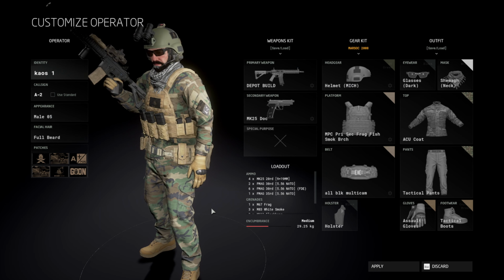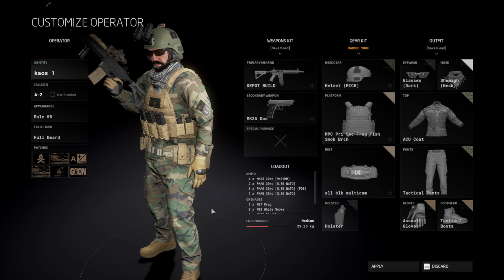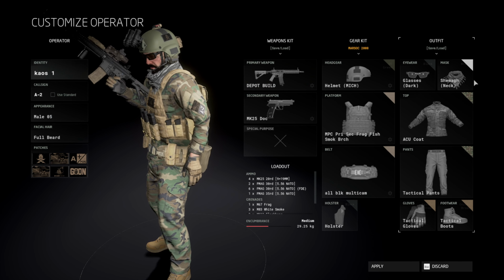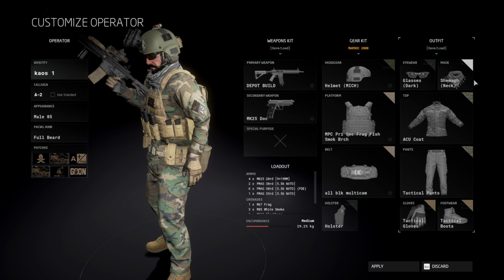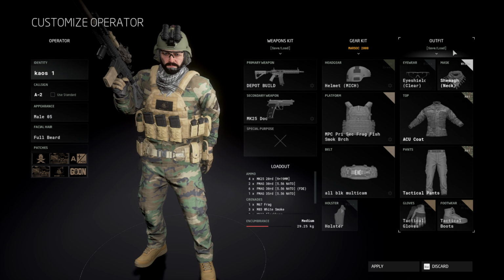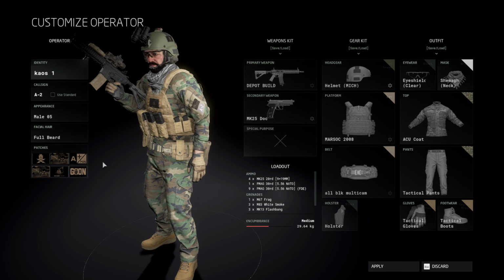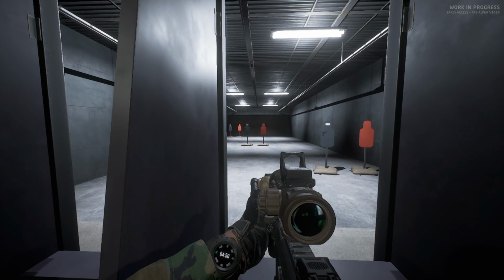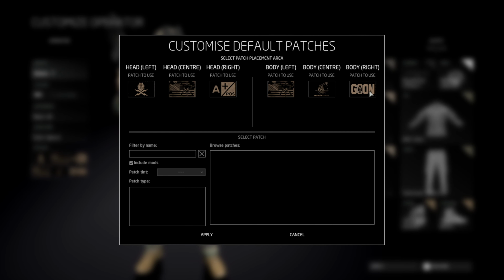2008 MARSOC Marine Raiders Night Ops Outfits | Ground Branch V1033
how to make Marsoc 2008 Marine Raider outfits ft @ayespenzo358